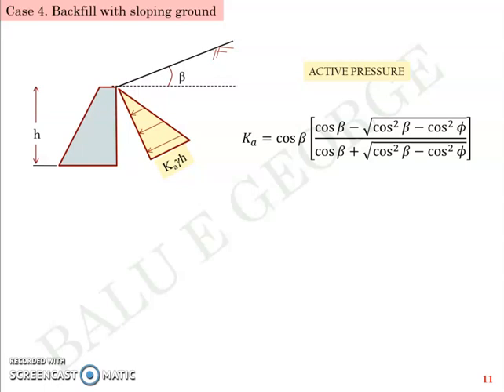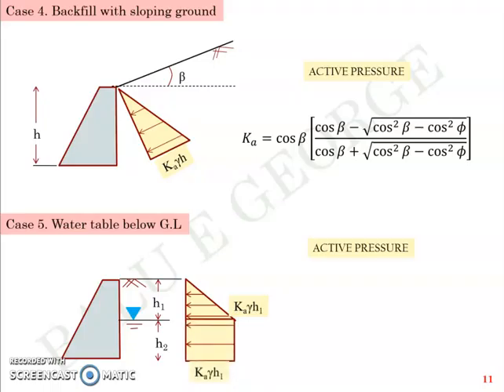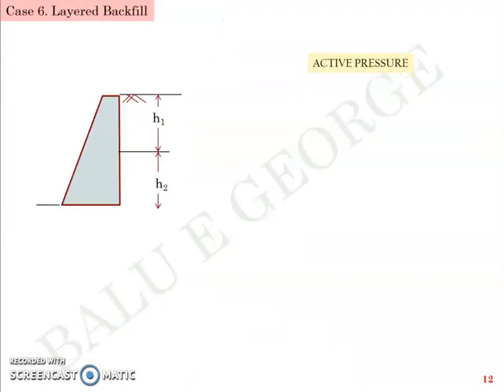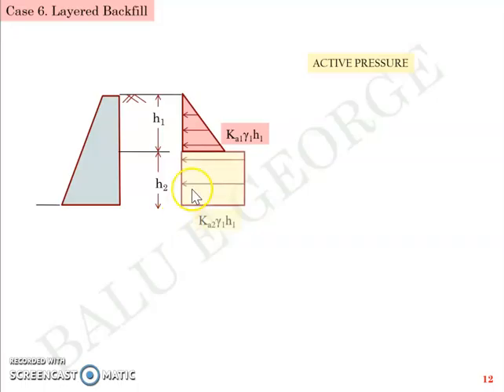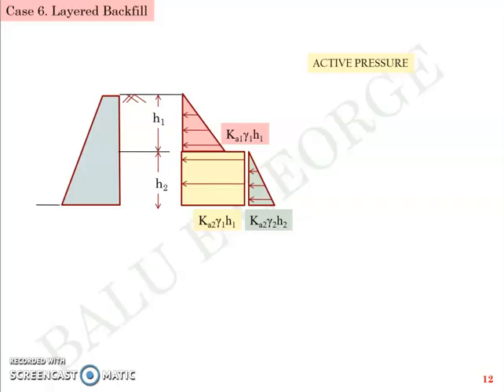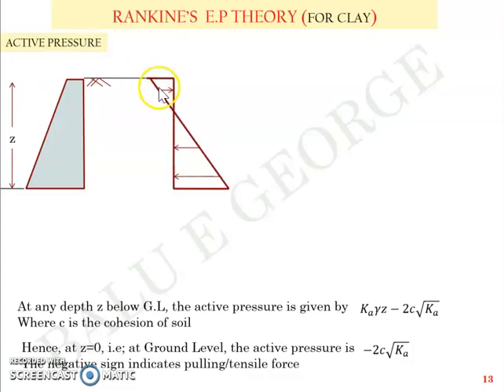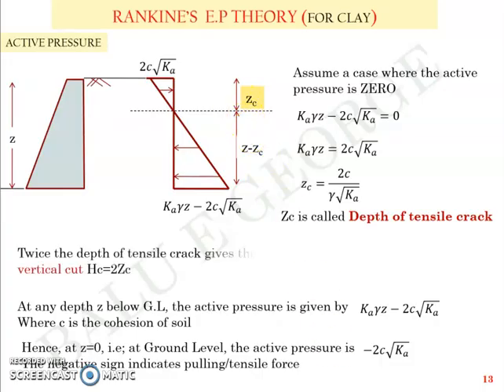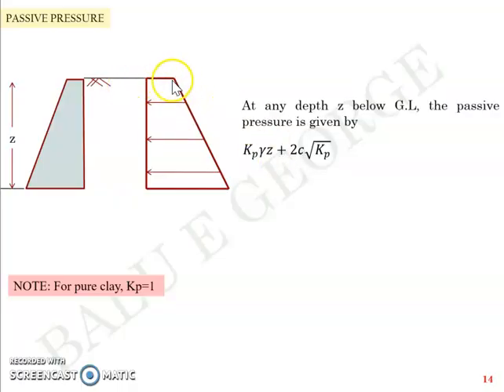Part 3, Module 1, Geotechnical Engineering 2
Part 3, Lateral Earth Pressure, KTU Syllabus